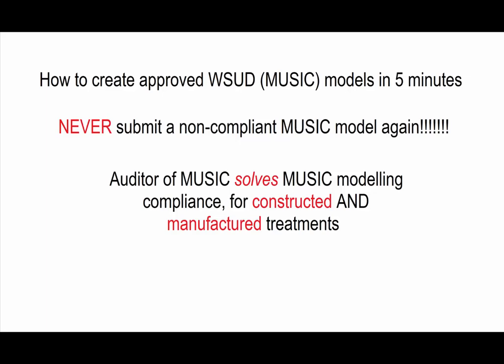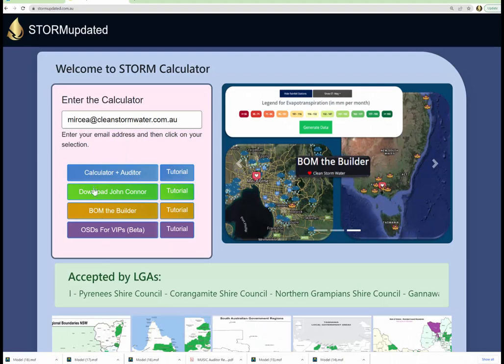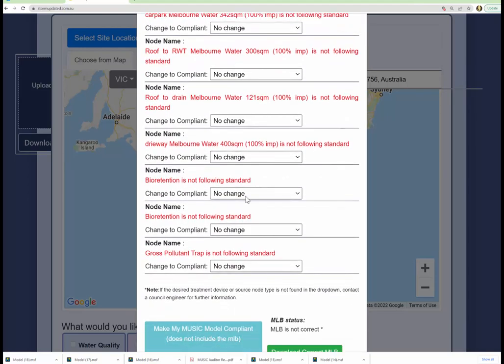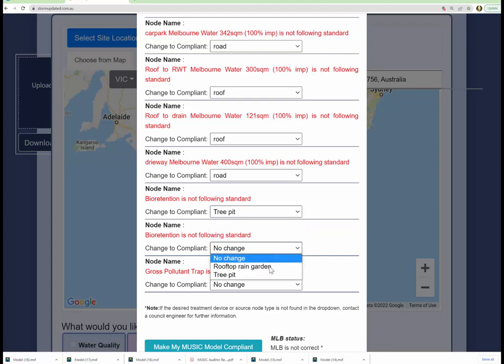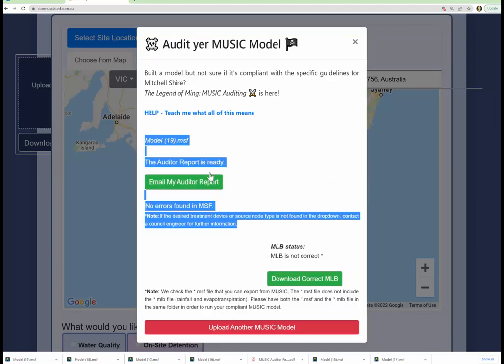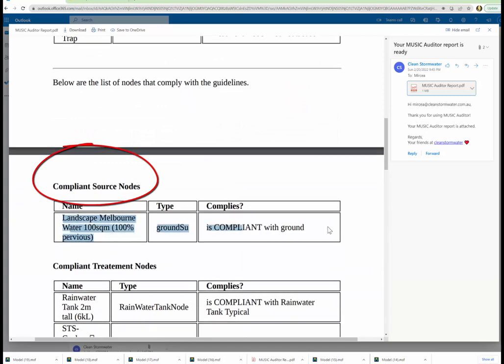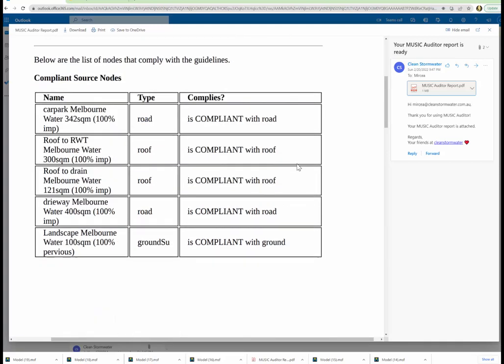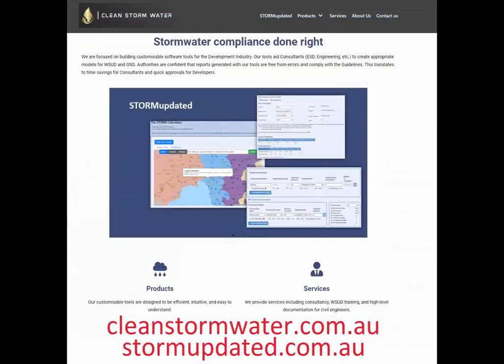How to use Auditor of MUSIC to generate appropriate reports for Council.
These reports confirm to Council that a model was created in accordance with the Guidelines
The report also confirms to Council the model - which way the water flows, what catchment drains where.
We believe these reports will save a lot of time for both Councils and Consultants - let us know your thoughts!